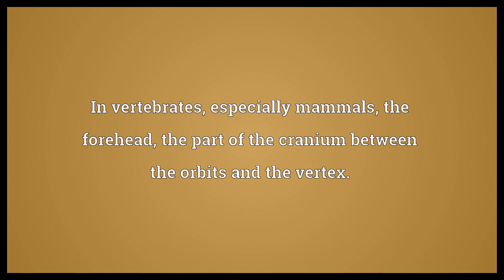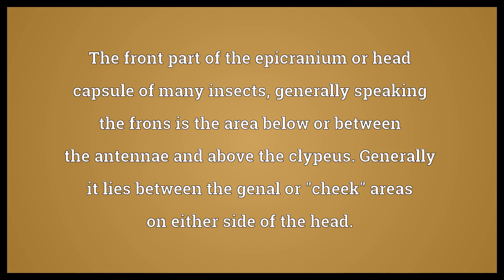Frons Meaning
Video shows what frons means. In vertebrates, especially mammals, the forehead, the part of the cranium between the orbits and the vertex.. The front part of the epicranium or head capsule of many insects, generally speaking the frons is the area below or between the antennae and above the clypeus. Generally it lies between the genal or "cheek" areas on either side of the head..  Frons Meaning. How to pronounce, definition audio dictionary. How to say frons. Powered by MaryTTS, Wiktionary